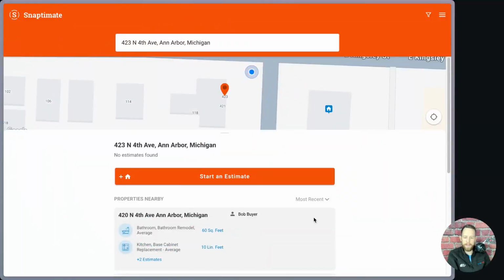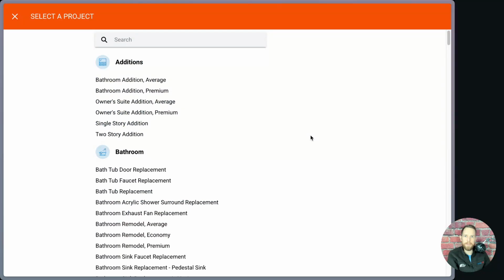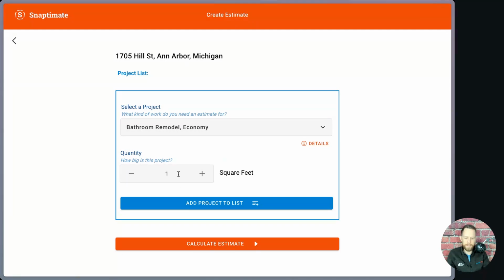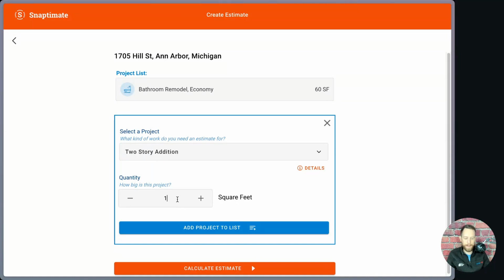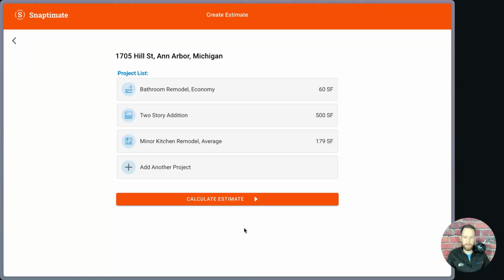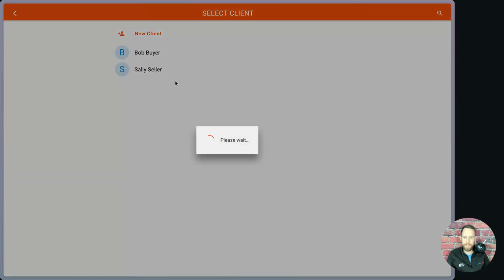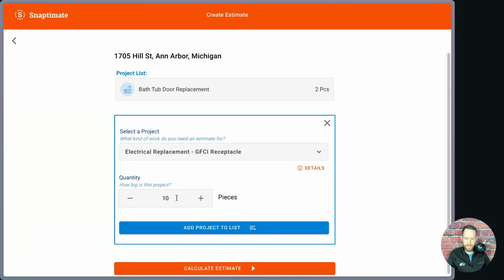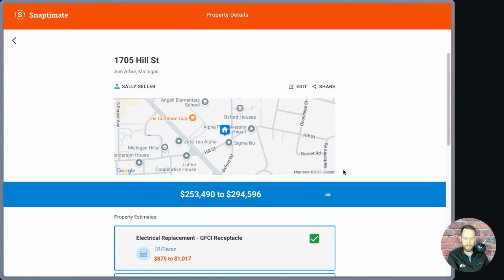Creating Estimates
Welcome to Snaptimate! In this quick tutorial, we'll walk you through everything you need to get started with the app. From setting up your account to creating your first estimate, we've got you covered.

📌 In this video:
✔️ Setting up your Snaptimate account
✔️ Navigating the dashboard
✔️ Creating and managing estimates
✔️ Helpful tips & best practices